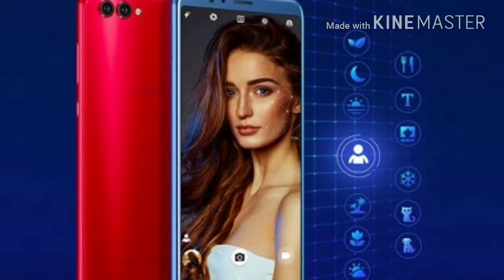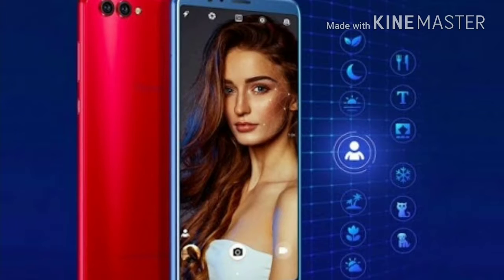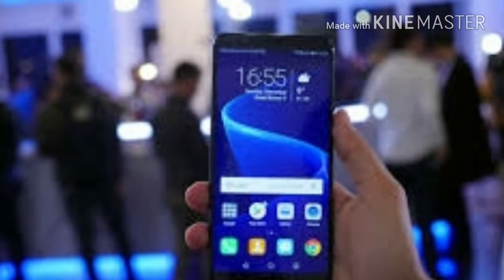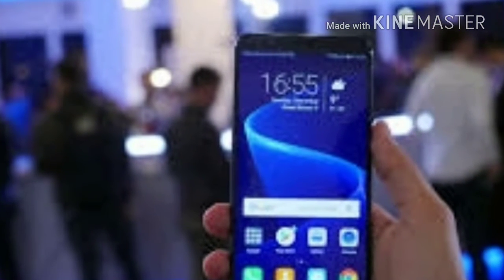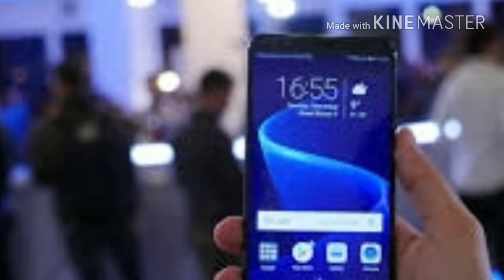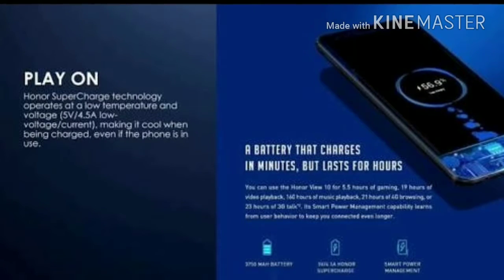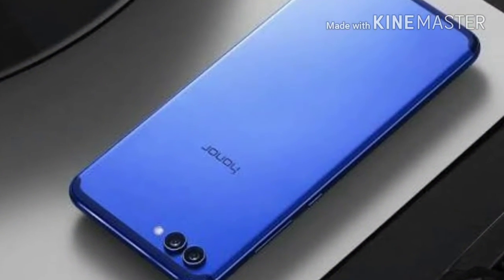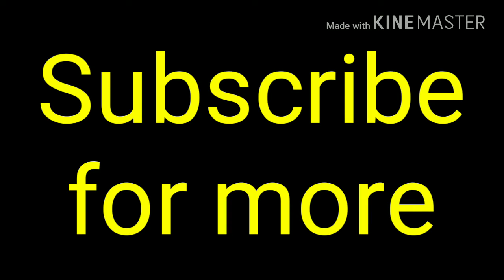Honor View 10: The Affordable Artificial Intelligence Smartphone For 2018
Honor, in London, was all set for a surprise at the launch of the Honor 7X, as the company also announced the first device of their View series. The Huawei sub-brand unveiled the all-new Honor View 10, which is a phone that runs on Huawei’s own Emotion UI 8.0 that’s made for artificial intelligence enabled functions.

While we all thought that the phone will be named Honor V10, the company decided to term it as Honor View 10. The device carries a very similar design language that we have seen with the Honor 8 Pro, but the major underlying difference is the big 5.99-inch 18:9 full vision display. The starting price for the Honor View 10 is 499 Euros and we believe that it will be priced slightly lower in India, and the price that we are expecting is Rs 37,999. Also, the Indian market will be getting only the 128GB storage version that also comes with an expandable memory. This 172-gram device is made to make AI more accessible to the masses.